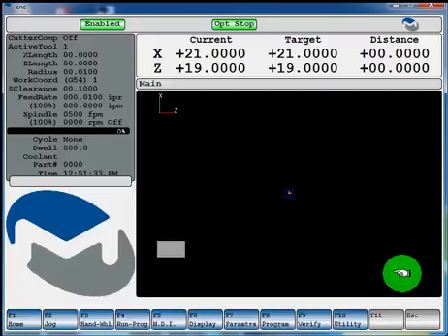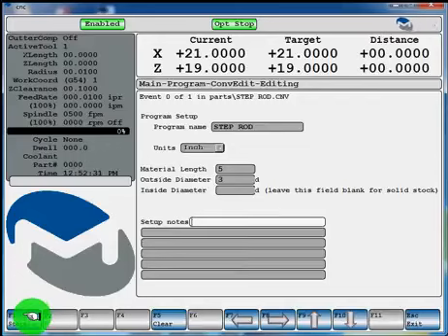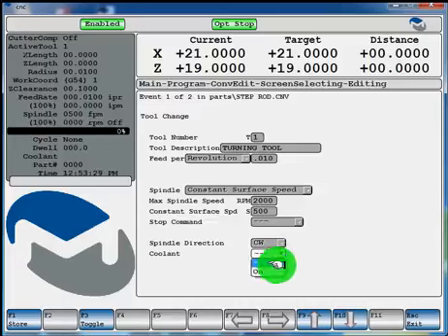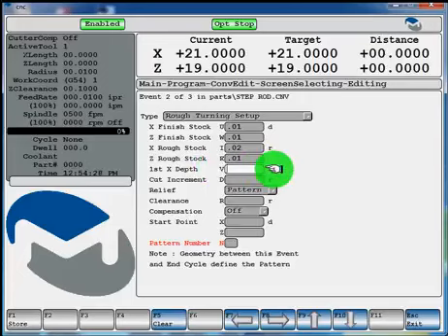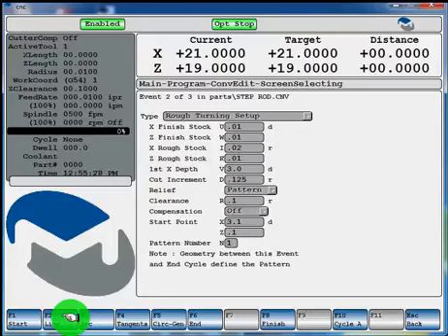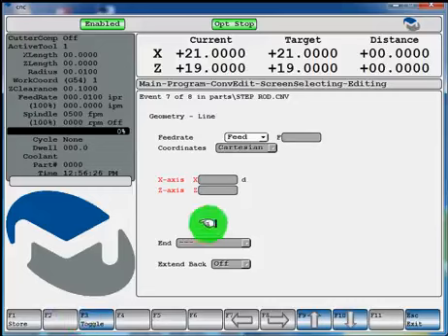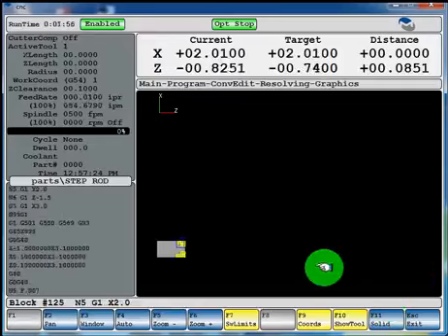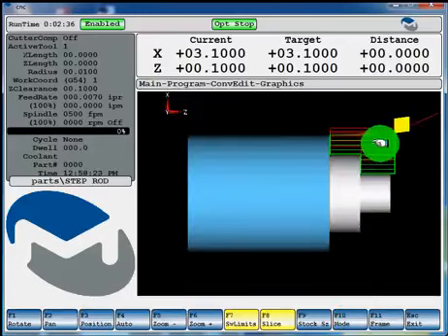Programare direct pe control strungului Milltronics !